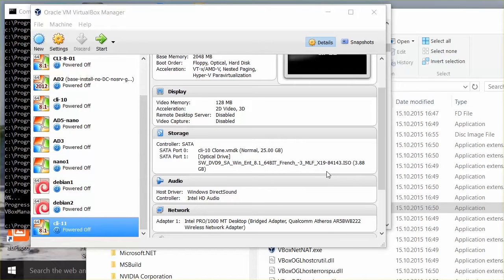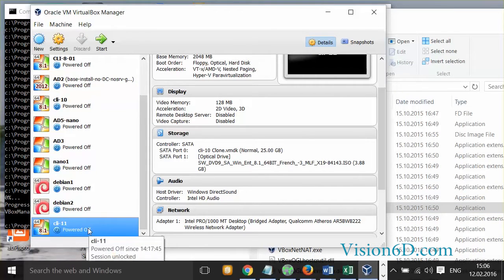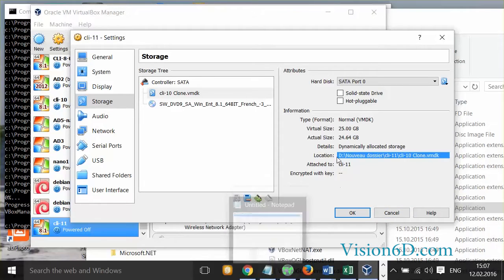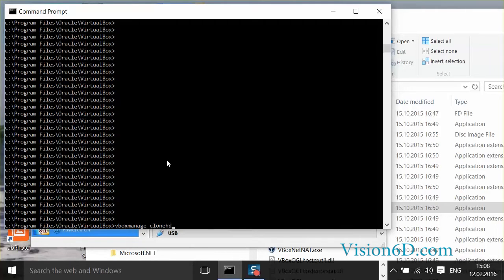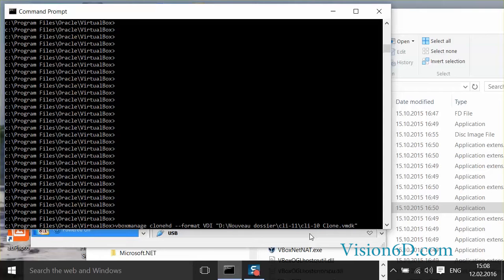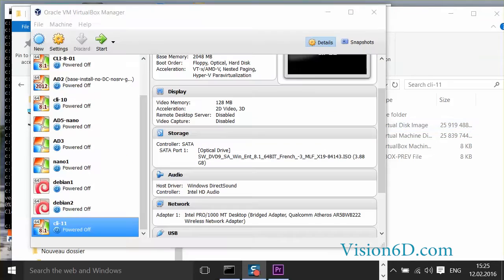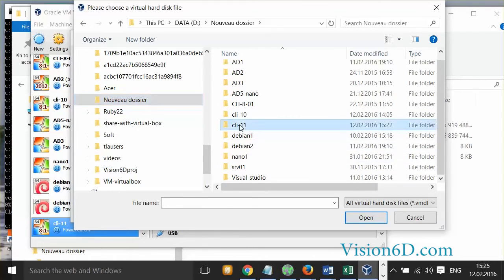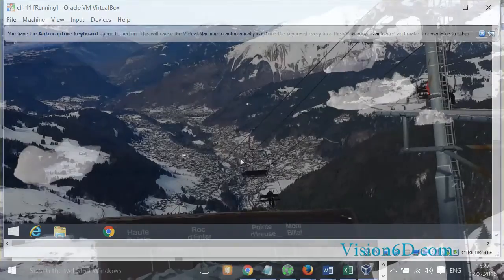Virtual Box ● Convert VMDK to VDI ● No Snapshot Conversion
Some time you will need to convert the storage from VMDK format to vdi format. When I needed to increase the size of the storage file I wasn't able to do it under Windows because the format vmdk wasn't supported. So I needed to convert it first.

Be aware that snapshots will not be converted and you should remove them before starting this procedure.

Christian